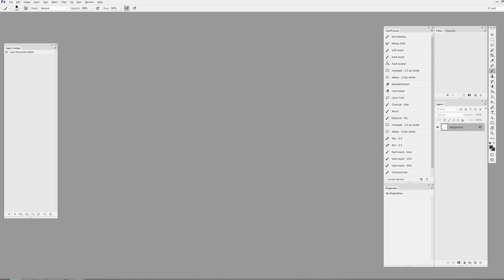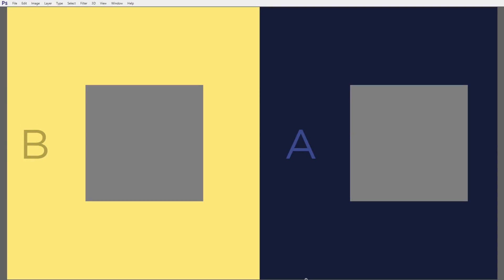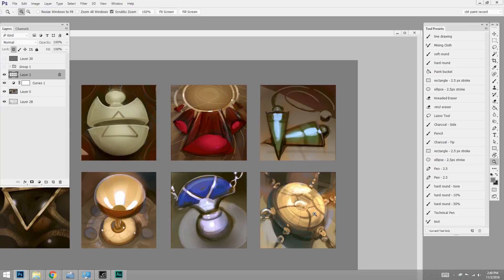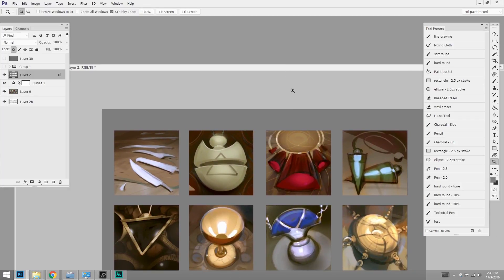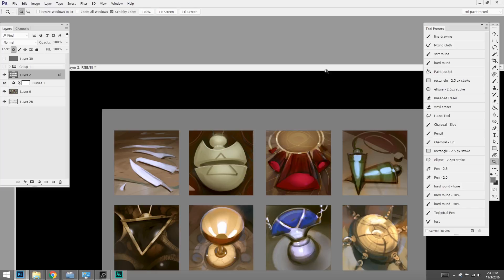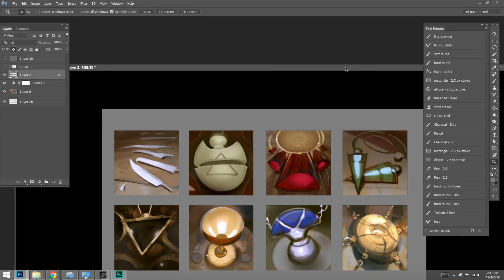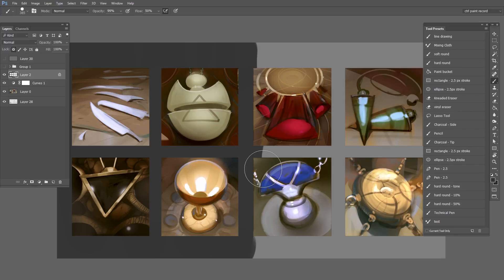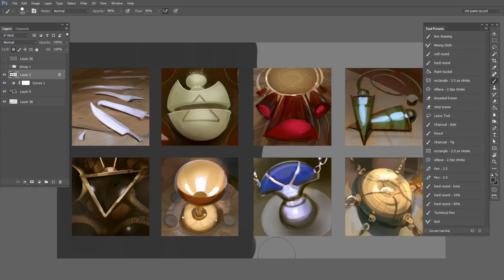The Advantage of UI color (CtrlPaint.com)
The user interface can be a valuable tool for your perception of color - are you taking full advantage?  This short video explains how you can.
Bonus points for reader Federico Rivarola:  " the hoykey are SHIFT+F1 for darker interface, and SHIFT+F2 for lighter interface".  Nice find, Federico!